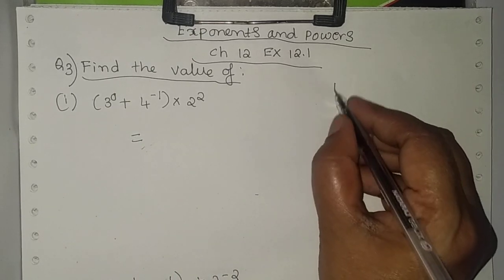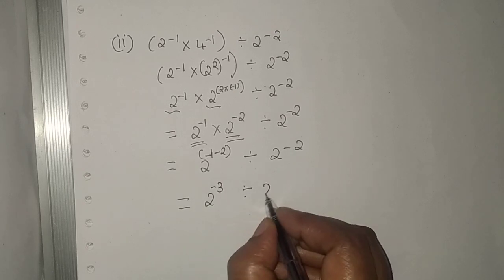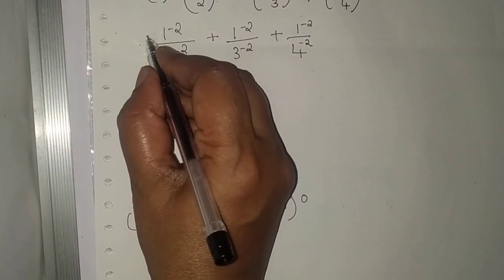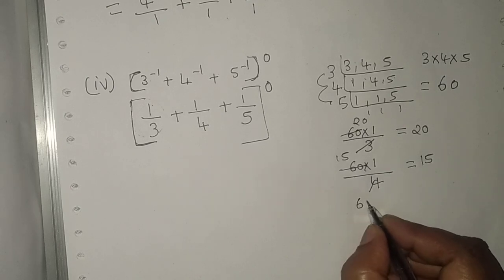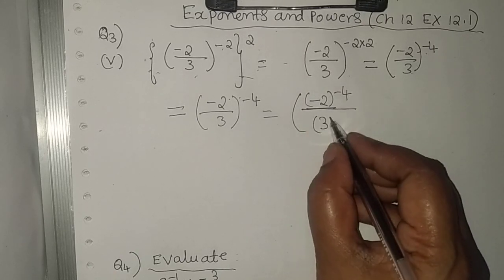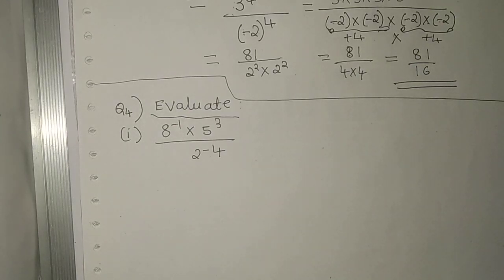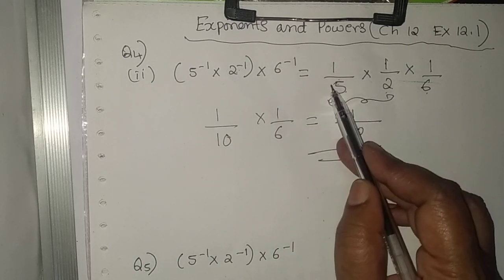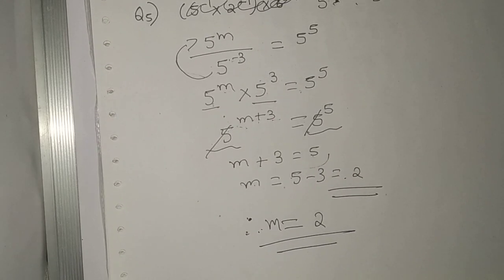Exponents and Powers ch 12 Ex 12.1 Q(3, 4,5)